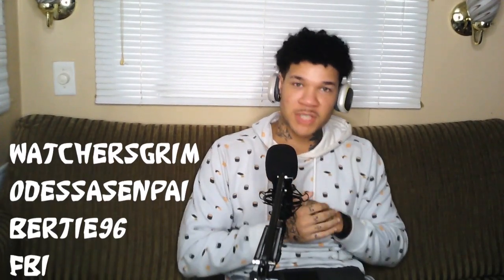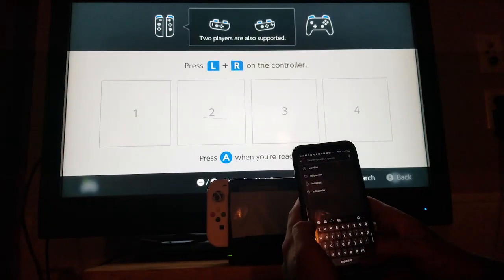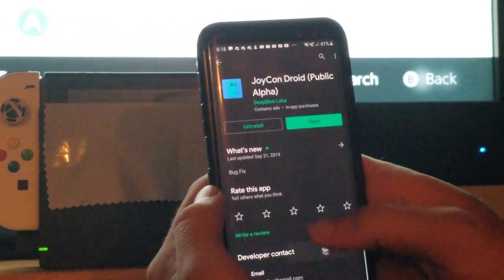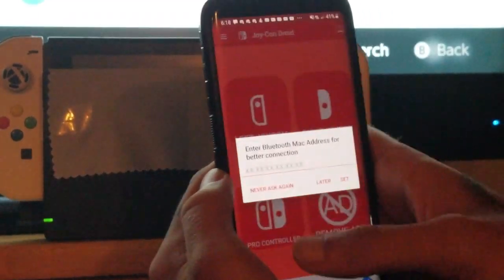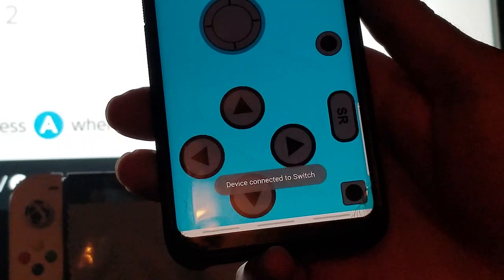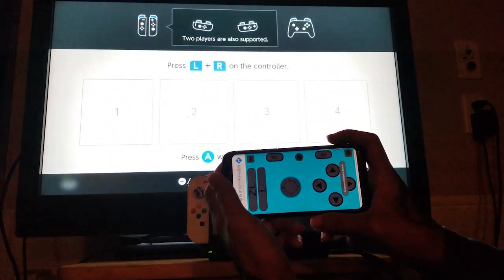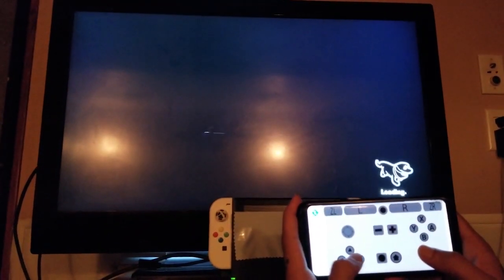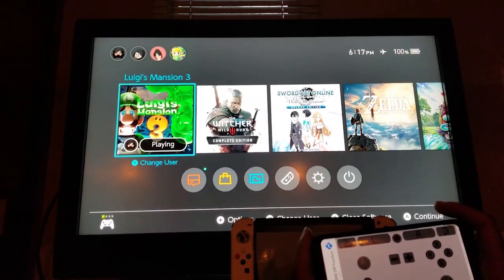How To Play Nintendo Switch On Android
I've been using this awesome application for some time now and decided its worth sharing with you all. I hope you find this tutorial as easy as breathing, because that's exactly how easy this one is to follow. Let me know your thoughts in the comments and hit a like if you got this one working easily. btw, yes I know my hair looks weird I took a shower right before this and it was wet lmao